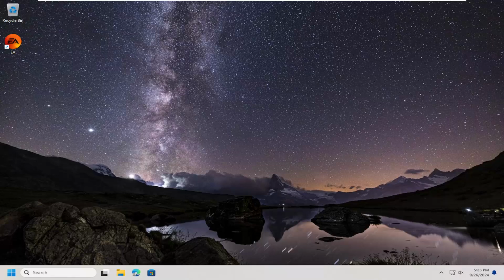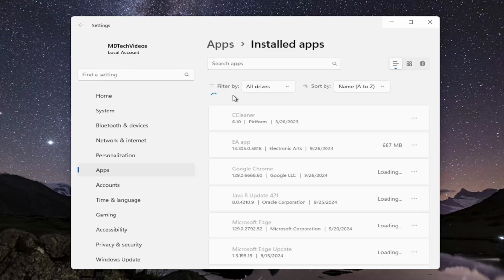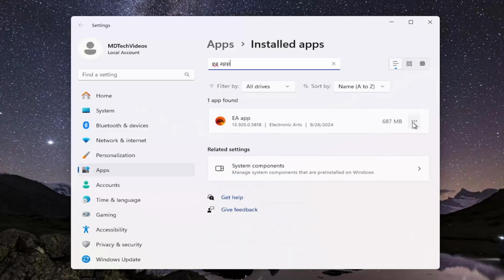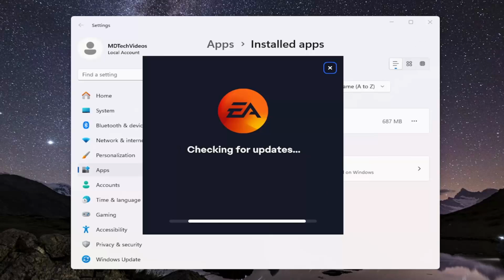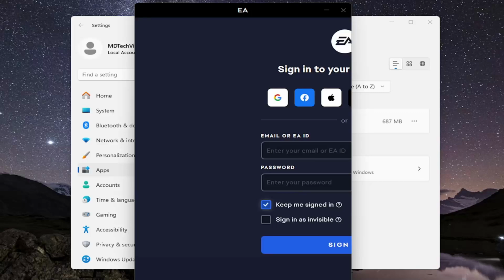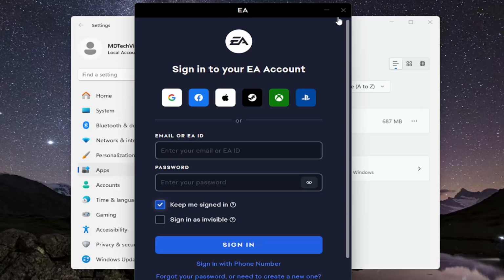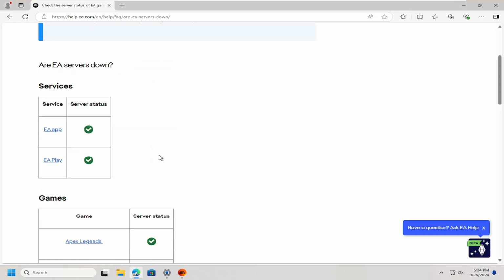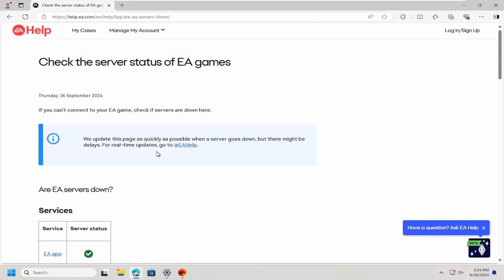How To Fix EA App Not Opening - Quick Fix [UPDATED]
Are you struggling with the EA App refusing to open when you need it most? This frustrating issue can hinder your gaming experience and leave you feeling stuck. In this tutorial, we’ll guide you through the essential steps to get the EA App up and running smoothly, ensuring you can dive back into your favorite games without delay.

Many users find themselves facing the challenge of the EA App not launching, often feeling bewildered by the various potential causes. From compatibility issues to settings conflicts, the reasons can be varied and confusing. This video breaks down the complexities and provides a clear roadmap to help you navigate the problem effectively.

Issues addressed in this tutorial:
how to fix EA App not opening
how to fix EA App not launching games
how to fix EA App not working
how to fix EA App not launching
how to fix EA App not installing
how to fix EA App crashing
EA App not opening games
EA App not opening pc
EA App repair game not working
EA App not working windows 10

Join us as we offer a straightforward and engaging approach to resolving the EA App's opening issues, perfect for both new users and seasoned gamers alike. If you're ready to take control and eliminate the barriers between you and your gaming adventures, this tutorial is just what you need. Dive in and let's get your EA App back on track!